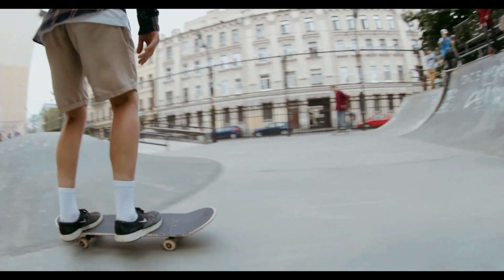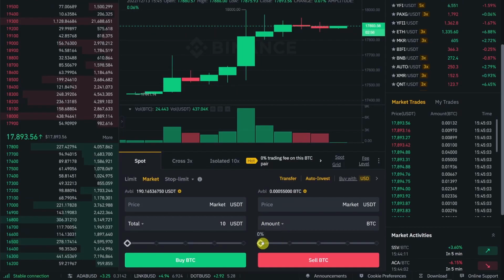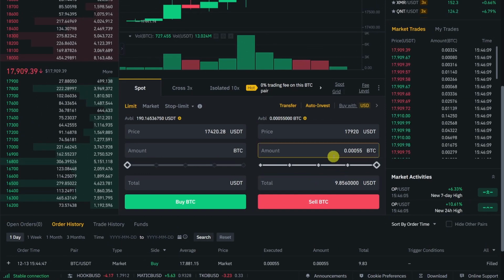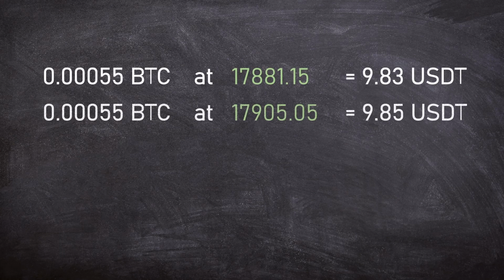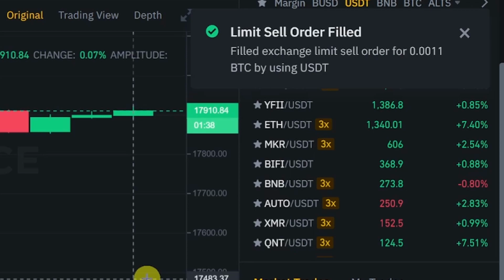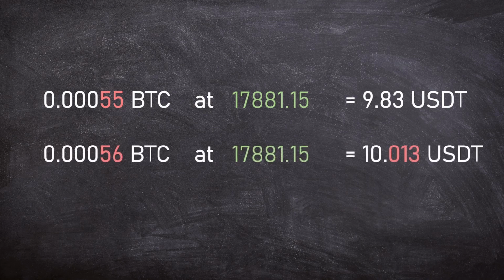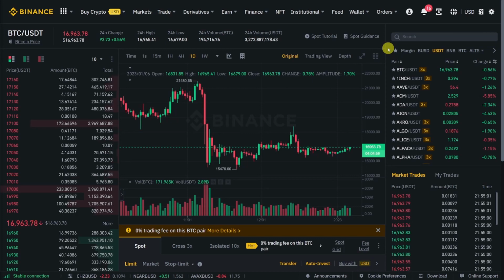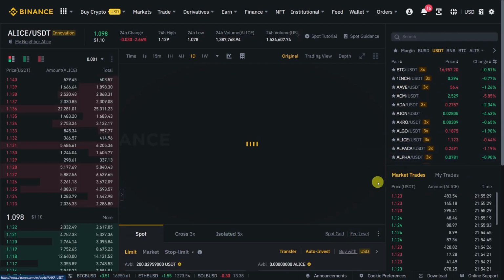Beginner's First Bitcoin Trade on Binance [paac005]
In this episode I'm breaking down exactly what happened with my first ever trade on the crypto market. There's also a plot twist with order sizing that some of you may not be aware of.

0:00 - Intro
0:13 - Planning the Trade
0:26 - Placing a Market Buy Order
0:47 - Can you find the mistake?
1:03 - Placing a Limit Sell Order
1:37 - The Plot Twist
2:08 - Finding a solution
3:15 - Trying another Sell Order
3:28 - Waiting for profit
4:30 - Solving the mystery
5:18 - Is there another solution?
5:58 - In hindsight
6:29 - Fees or No Fees
7:01 - In the next episode...